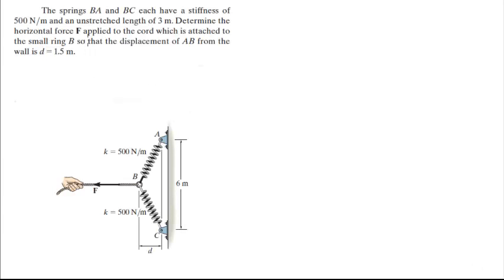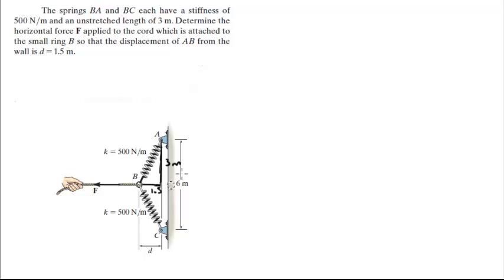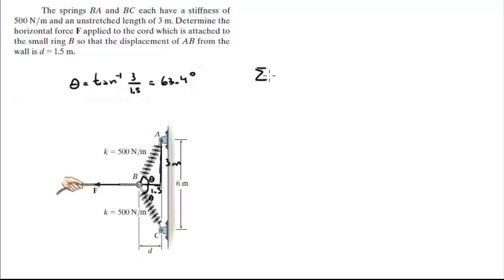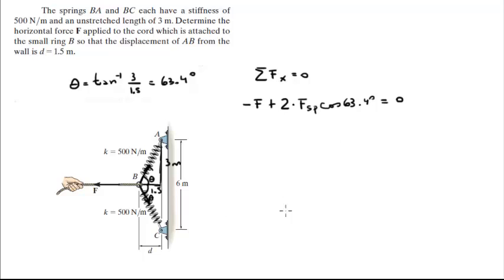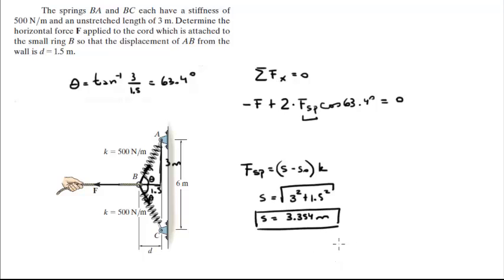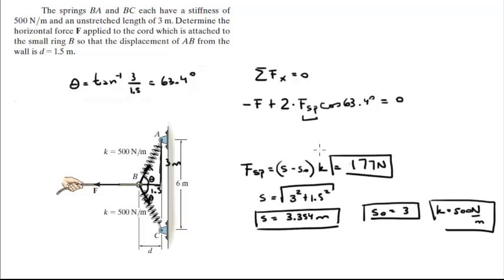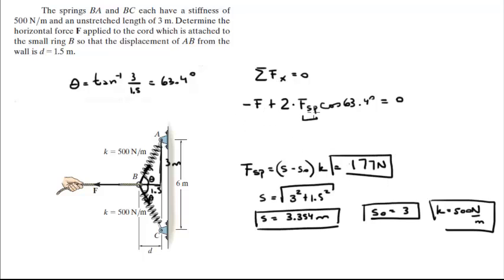Determine the horizontal force F applied to the cord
The springs BA and BC each have a stiffness of
500 N/m and an unstretched length of 3 m. Determine the
horizontal force F applied to the cord which is attached to
the small ring B so that the displacement of AB from the
wall is d = 1.5 m.